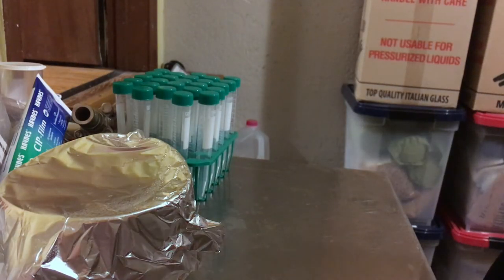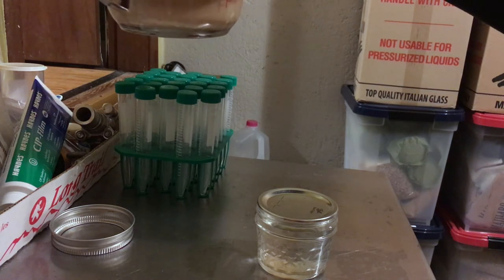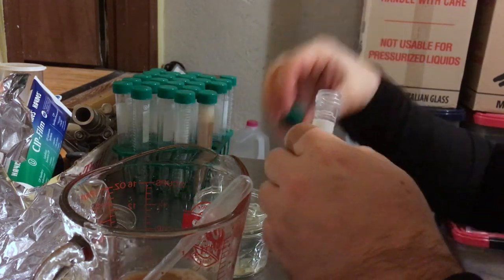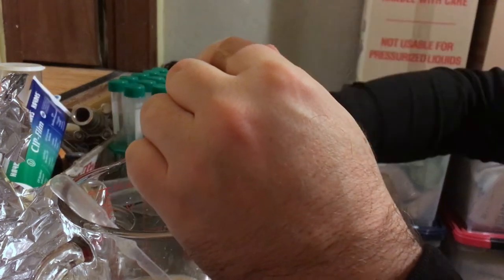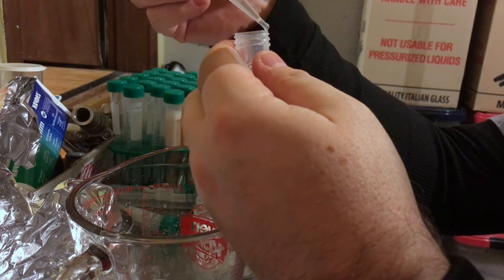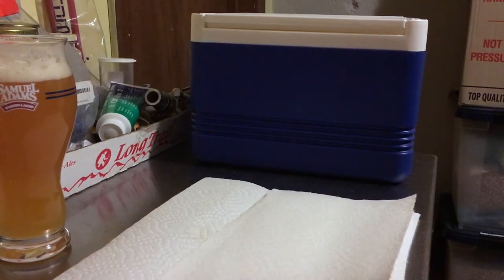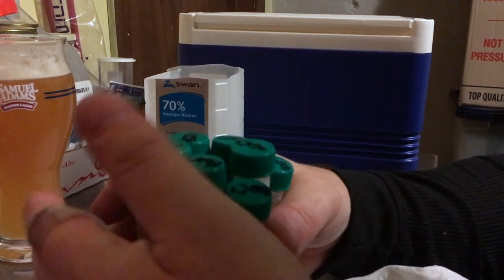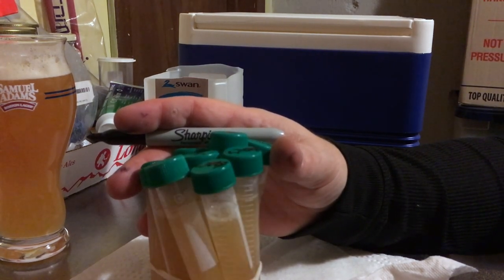Freezing Yeast for a Yeast Bank with Glyercin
A video of my process for freezing brewing yeast to have a bank of yeast strains.  Here I'm preparing some London Ale III yeast for long term storage.

If you're looking for homebrew recipe ingredients or equipment, I highly recommend MoreBeer.com!  They have a wide range of almost anything you need.

Reference books I use all the time and recommend!
How to Brew
Brewing Classic Styles
The Secrets of the Master Brewers

General stuff I use all the time and recommend!
Glass Rinser
GFCI Outlet Adapter
240v Outlet to 4 120v Outlets
Inline Filter
Carbonation Caps
Tri Clamp Filter
No-Chill/Water Storage Cube
pH meter
Food Grade Buckets for Malt Storage
Outlet On/Off Switch Adapter
Vacuum Sealer
Pressure Canner